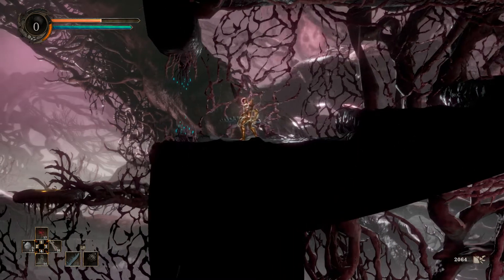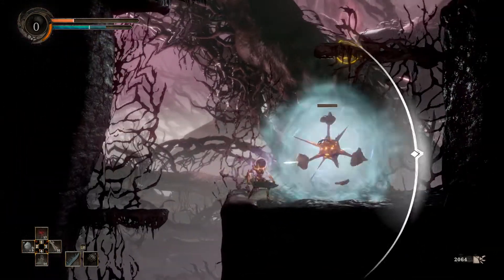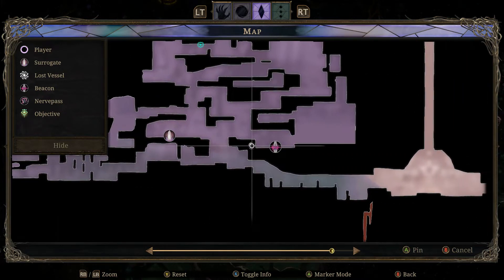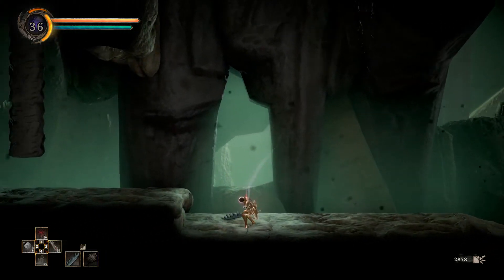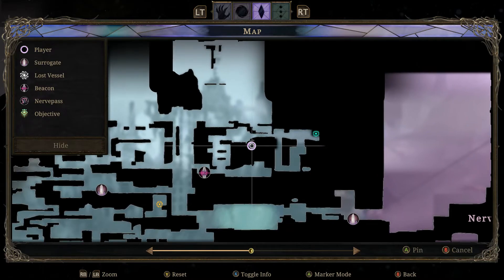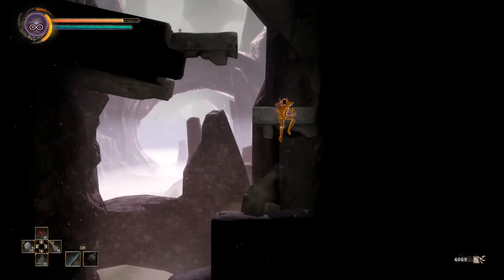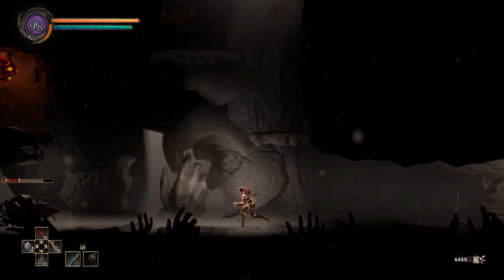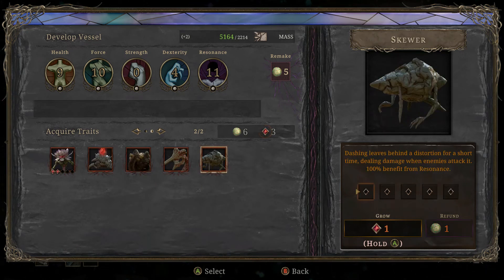Let's Play Grime - 13 - Boom and Gloom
This place is just as dark, but certainly more explodey than expected.

Welcome to the surreal and mysterious world of Grime. We awaken as a Carven one, a being of beauty and perfect proportions, among misshapen and half-formed cratures of stone. We make our way up to the Broken Sky and beyond, to search for answers. Why are we here? What is our purpose? What is this strange world we find ourselves in? There might not be answers to all those questions, but the journey is sure to be a fascinating one.

Grime is a sidescrolling Souls-like action RPG/metroidvania developed by Israeli studio Clover Bite. It was released on August 2, 2021 by Akupara Games and is available for PC and Stadia, with a planned Switch release in 2022; other console releases might follow.